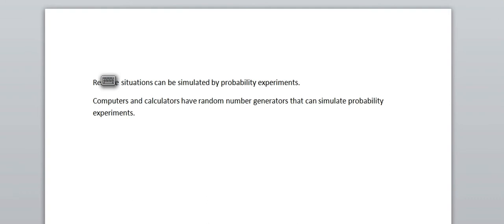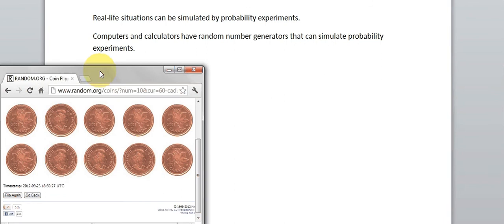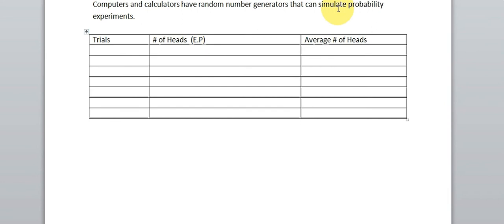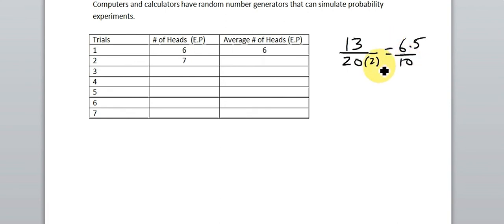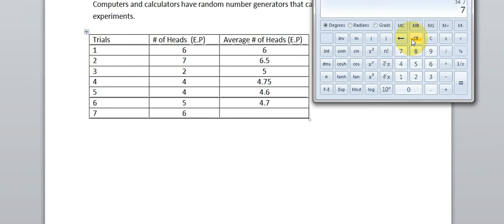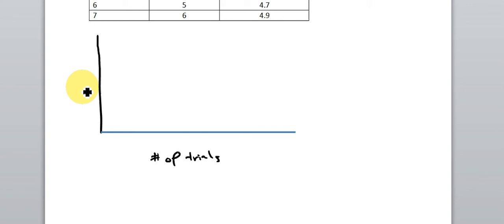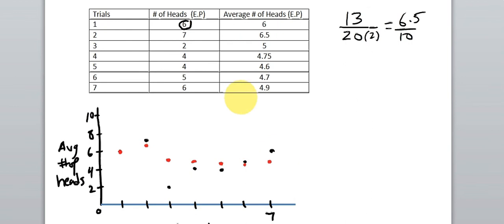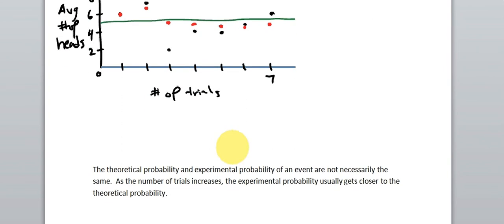Comparing Probabilities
Experimental probability should get closer and closer to theoretical probability as the number of trials increases.